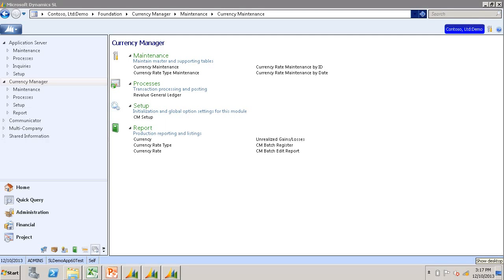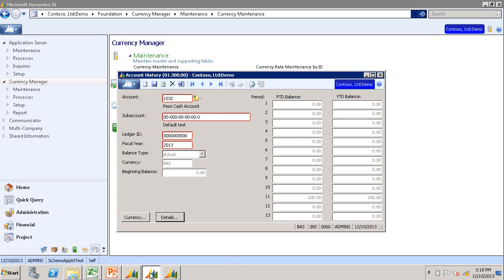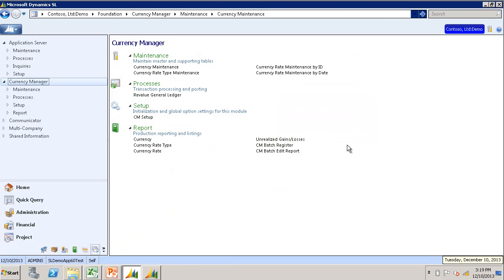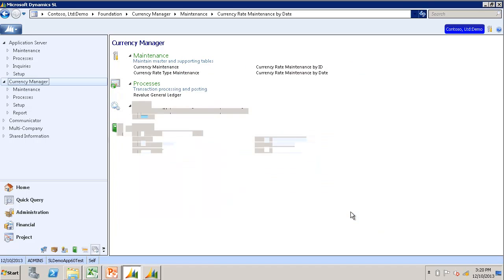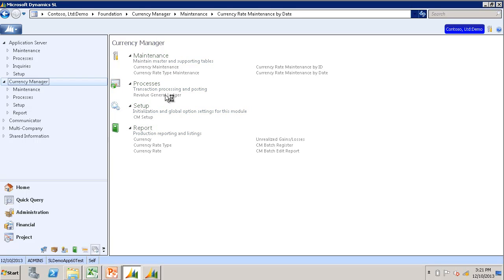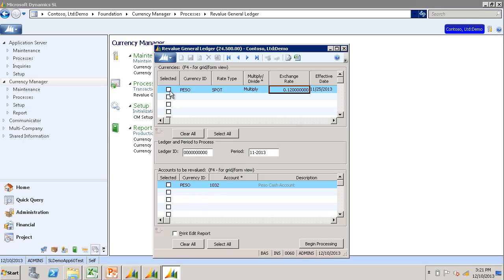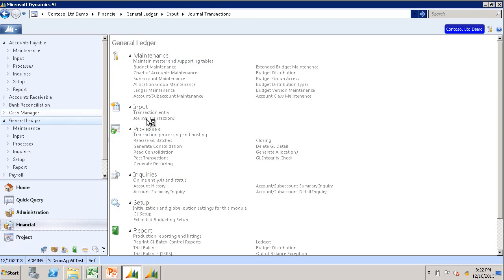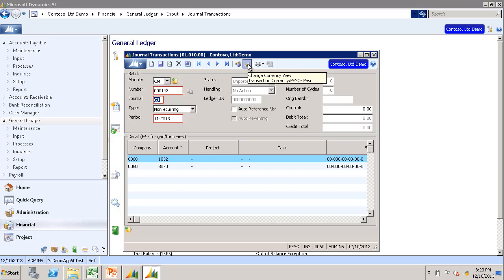How to revalue General Ledger in Currency Manager in Microsoft Dynamics SL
This video describes the process of running the revalue GL process in the Currency Manager module of Microsoft Dynamics SL.